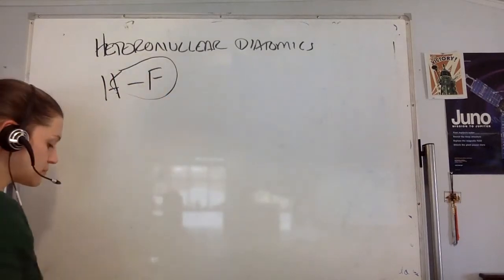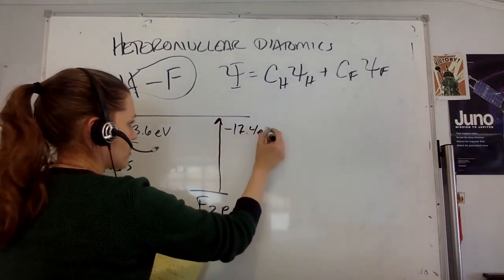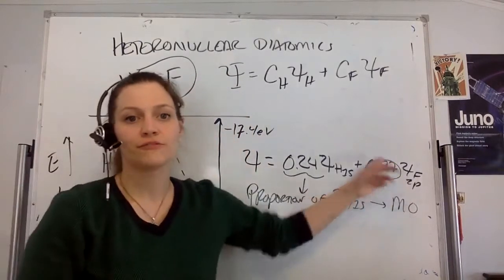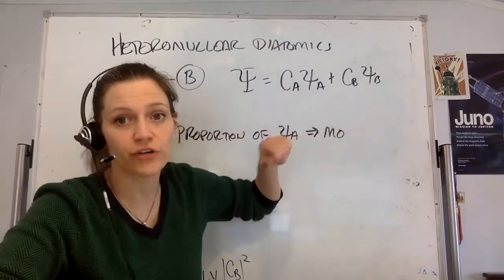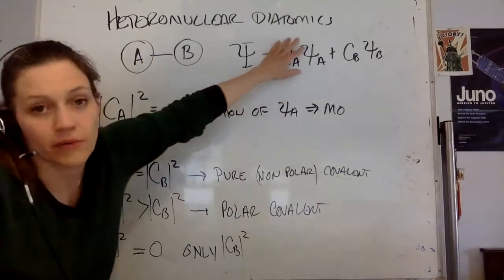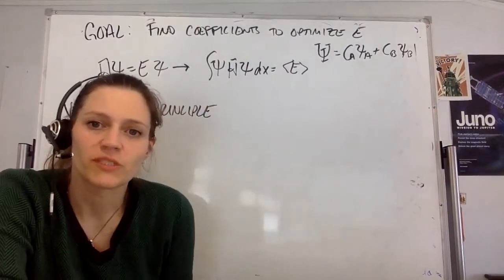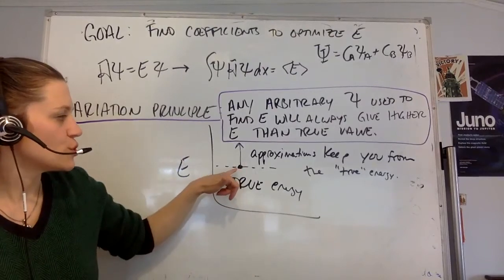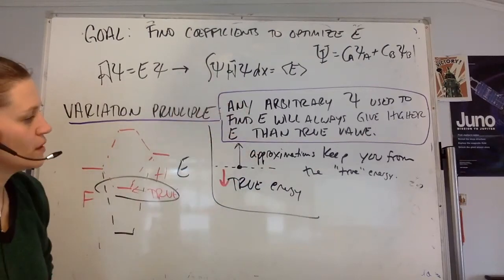V9D.1 Heteronuclear Diatomics